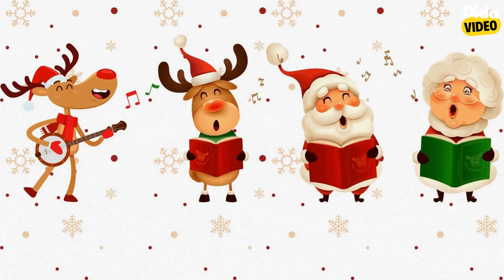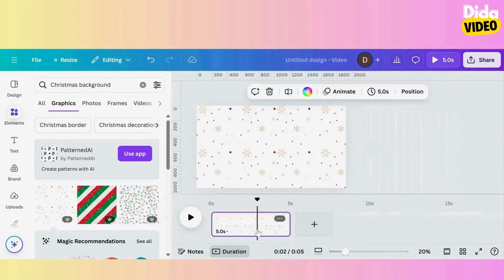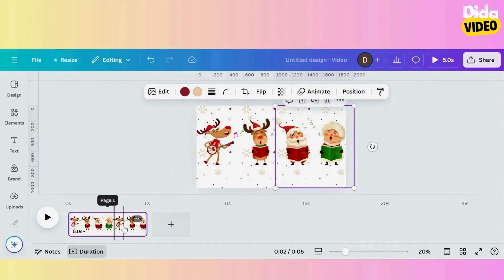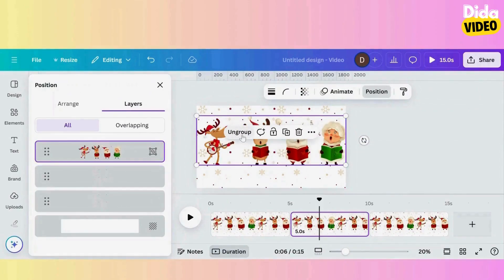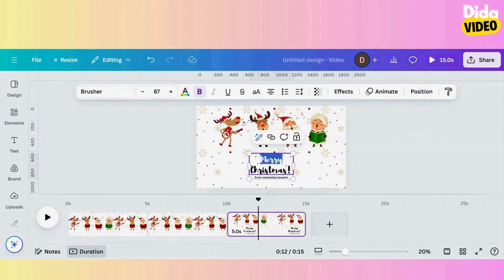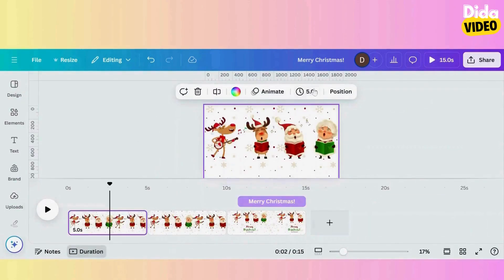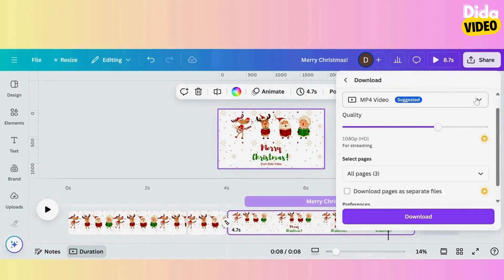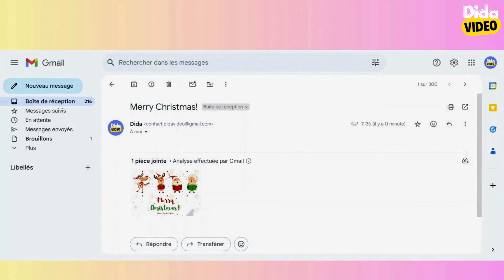Make an Animated e-Card in canva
Learn how to make a christmas e-card in a GIF format and send it to your family, friends, colleagues or clients via sms or email ? Watch this tutorial to find out :)